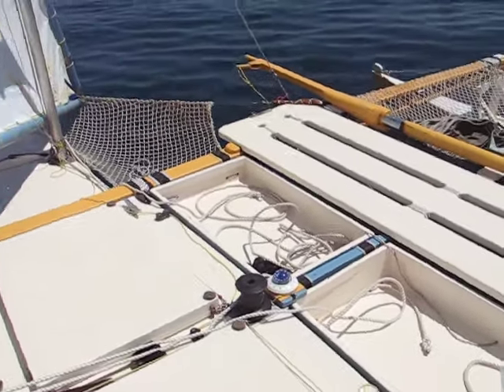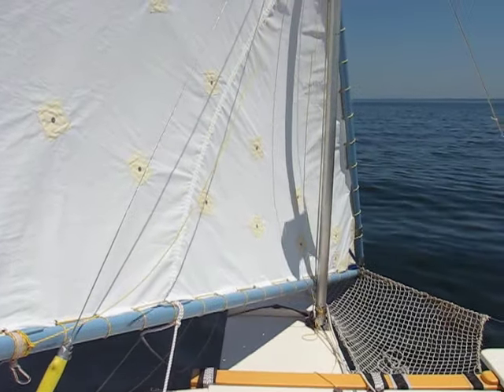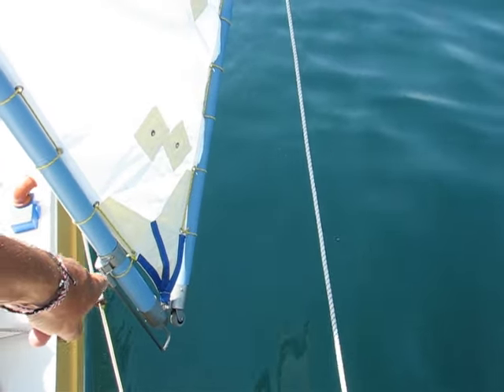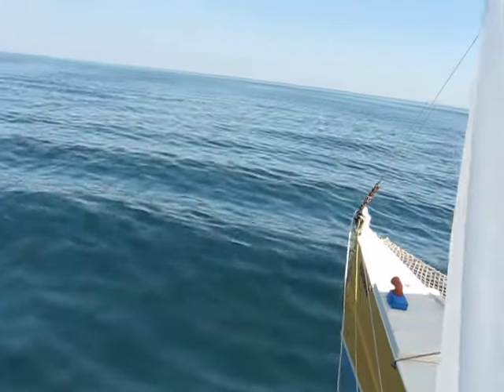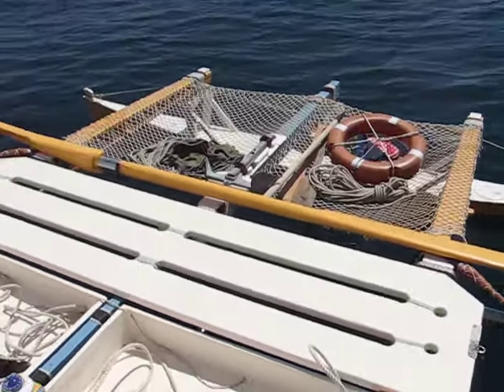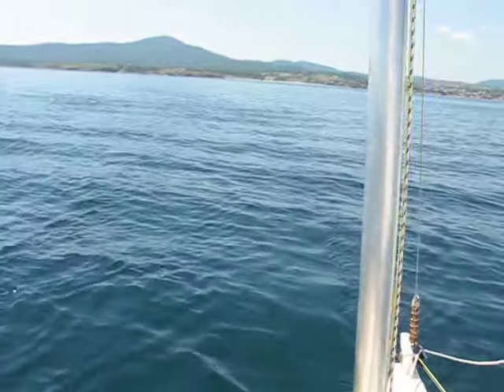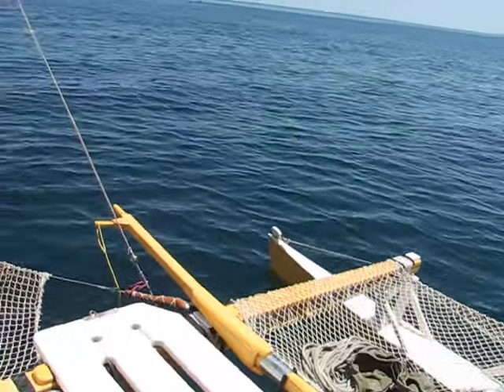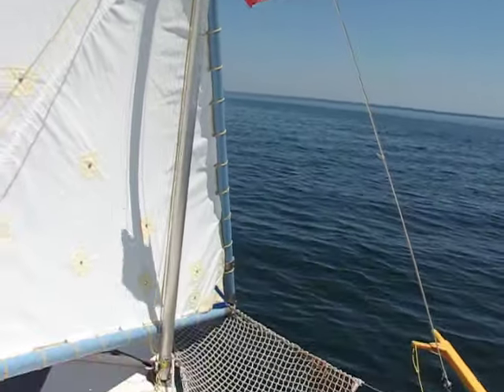Crystal Clear sunfish sailing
This sail configuration generates more power and she speeds up, also sails are much more balanced for light conditions, as you can sheet her for and aft... the rig is like a hard wing, oriented exactly where you want.